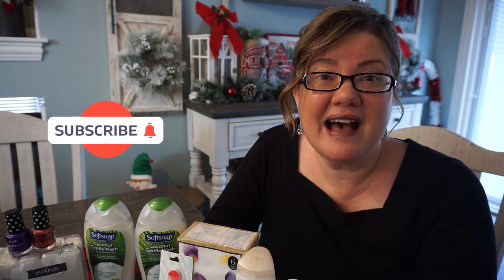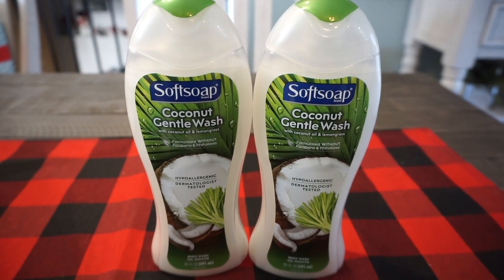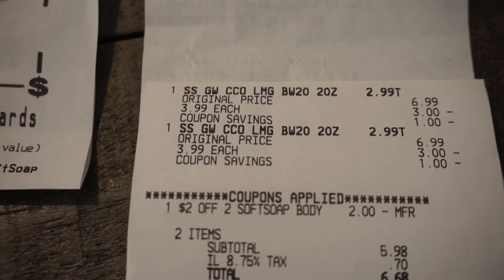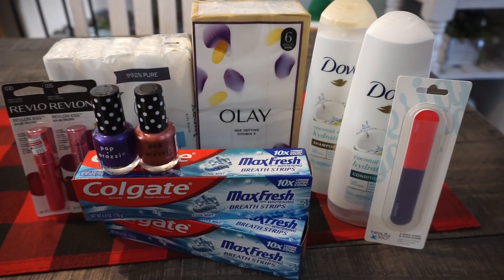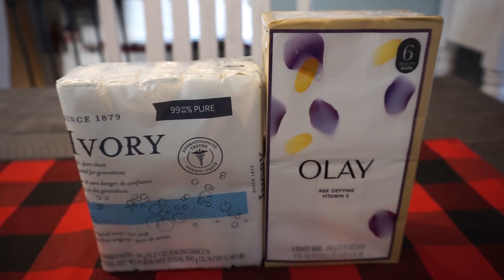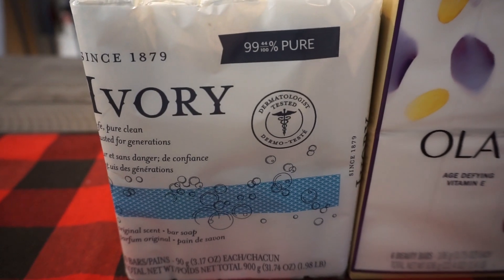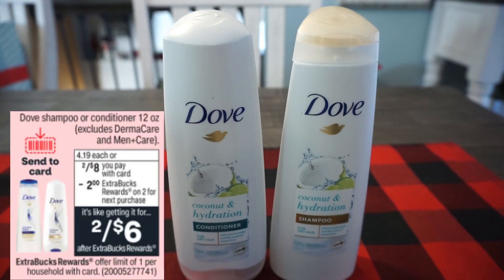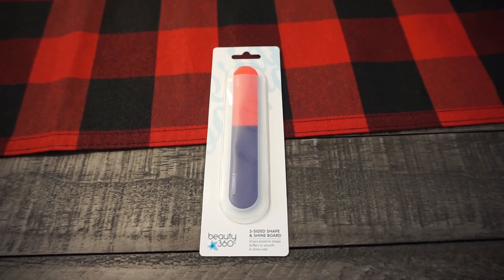CVS HAUL (12/19 - 12/25) |. 13 ITEMS FOR 40¢ EACH!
Love & hugs. Luellen ❤️💜💛💚💙

Write to me...I would love to hear from you:

Please write to me at:

1147 Brook Forest Avenue #23